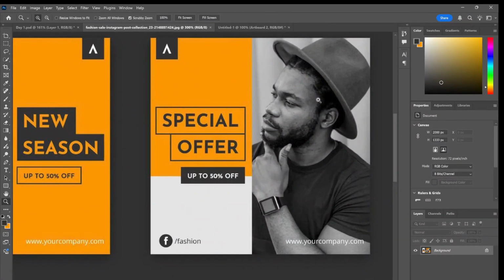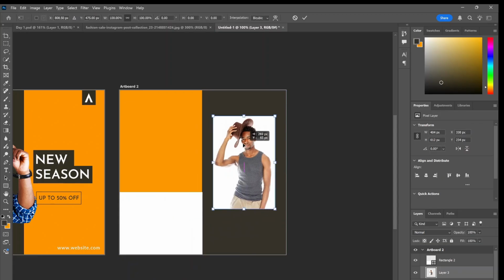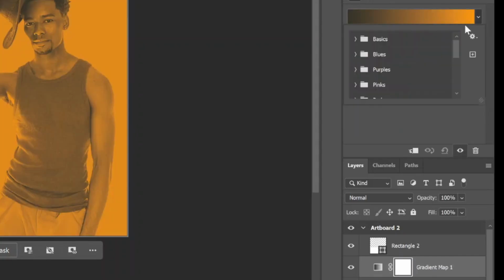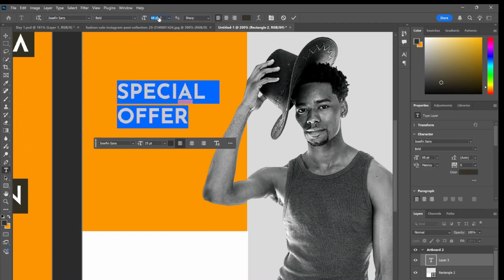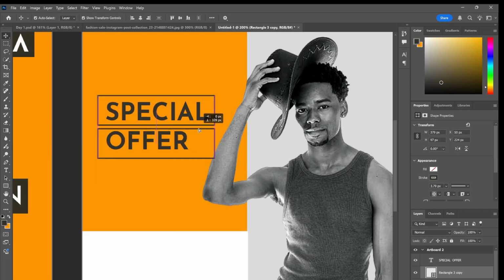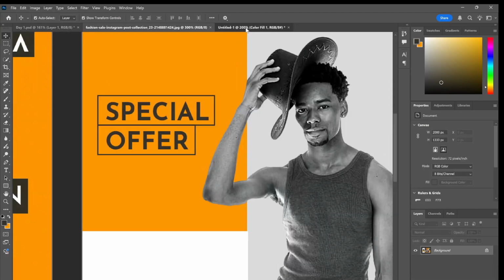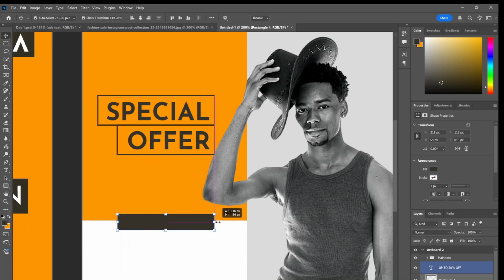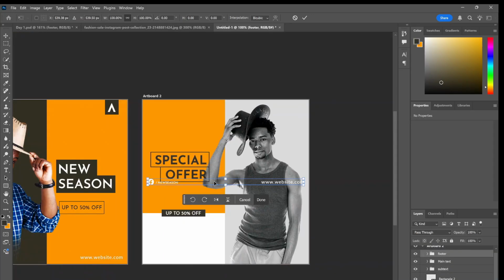How to Photoshop: Redesign an Instagram Carousel Like a Pro - Part 2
Ready to level up your Instagram game? In this series of “How to Photoshop!”, we walk you through the full redesign process of a fashion-themed Instagram carousel using Adobe Photoshop. From layout tricks to typography tips, you’ll learn everything you need to create scroll-stopping content for social media.

🔥 Perfect for beginners and intermediate designers
🎨 We’ll cover:

    Carousel structure

    Color & font selection

    Layer management

    Exporting for Instagram

📁 Assets: Included in the description